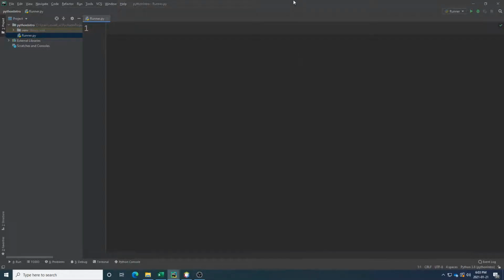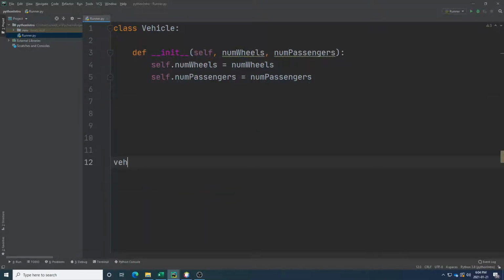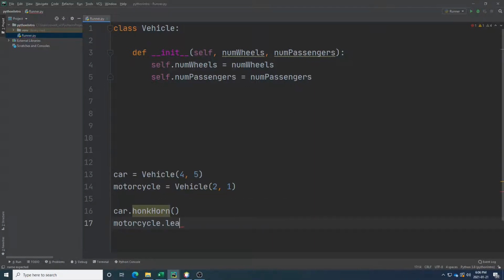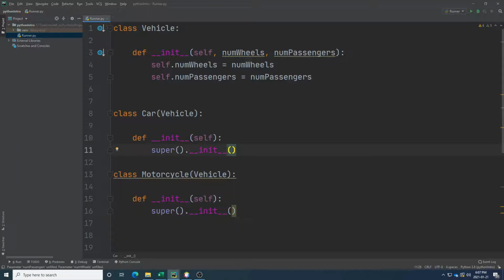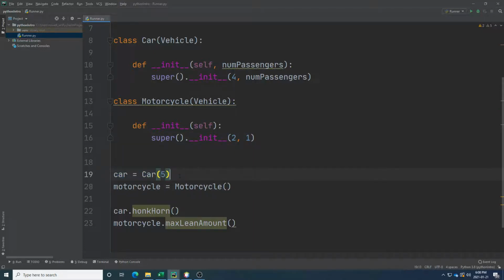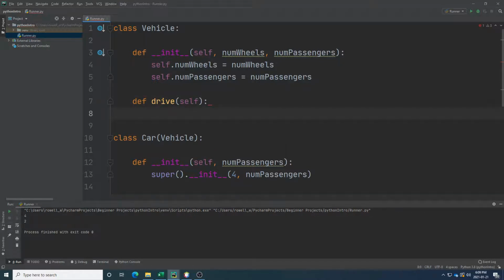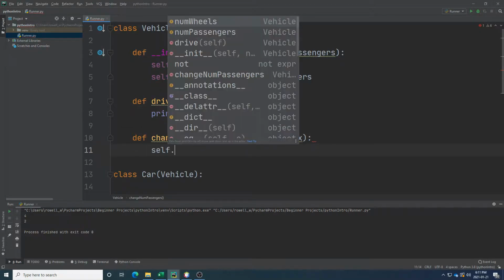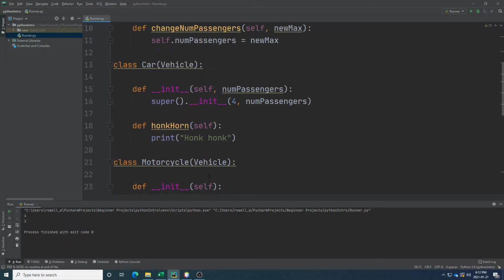CP12 Python - Inheritance 2